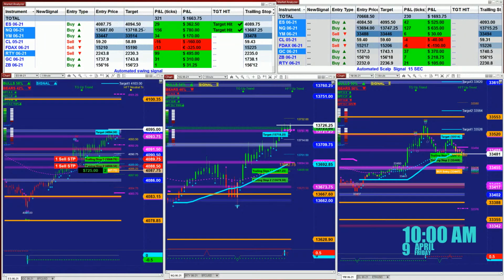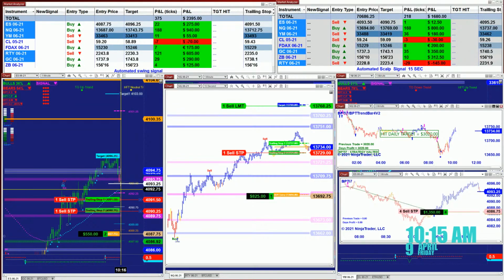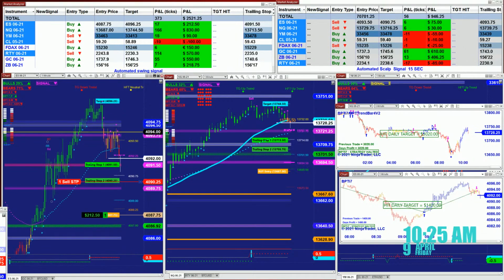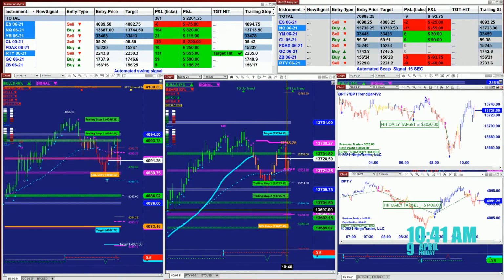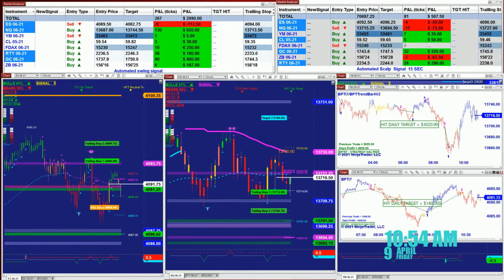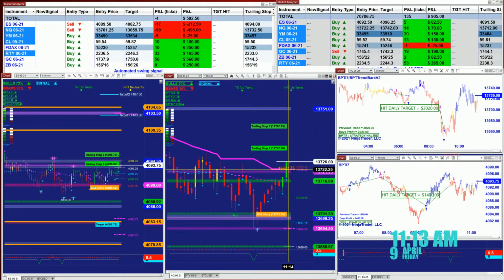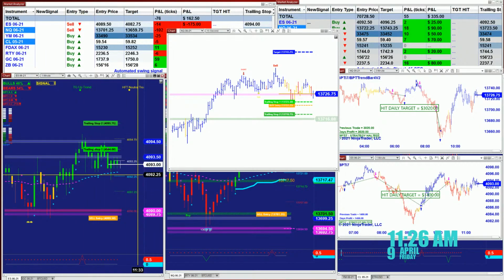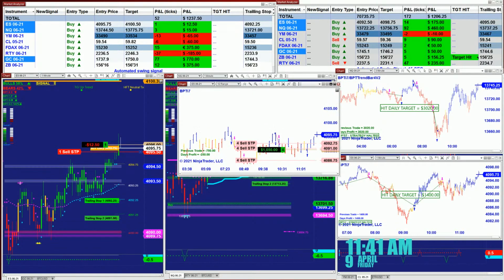Automated Trading, Ninja Trader, E-mini S&P 500 Futures, 9.4.21 BPT, Automated Trading